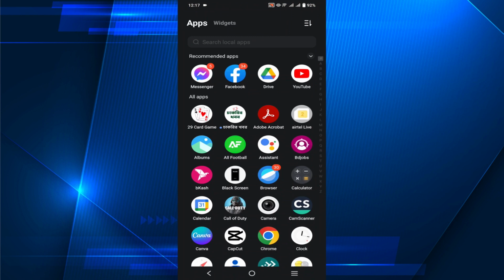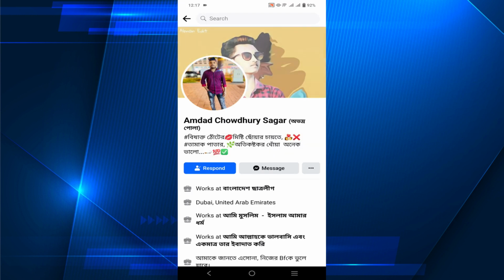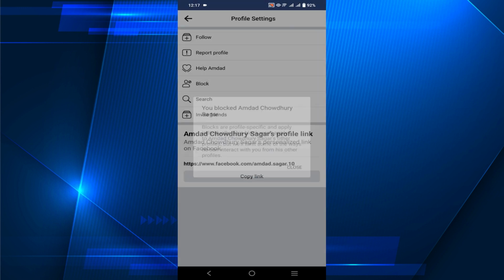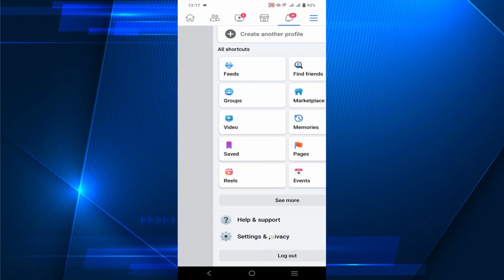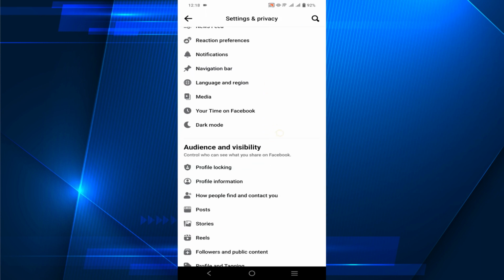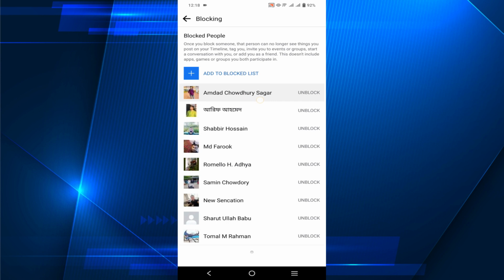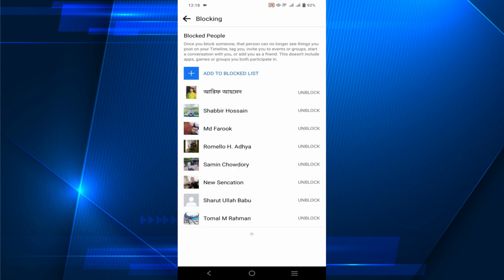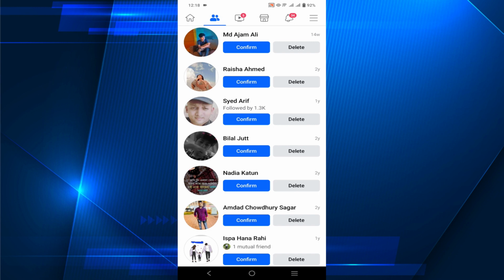How to Unblock Someone on Facebook (2023)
Do you want to know how to unblock someone on Facebook? Learn How To Unblock someone on facebook, it's  easy to do and you can learn by watching this How to someone on facebook  tutorial.

This is a step-by-step tutorial on how do you unblock someone on Facebook in 2023. You can learn how to unblock people on Facebook in 2023 on iPhone and Android, so don't worry.

00:00 - Intro
00:17 - How To Unblock Someone on Facebook (2023)

Topics covered in this tutorial:
- How To unblock someone in facebook
- unblock people on facebook
- unblock friends on facebook